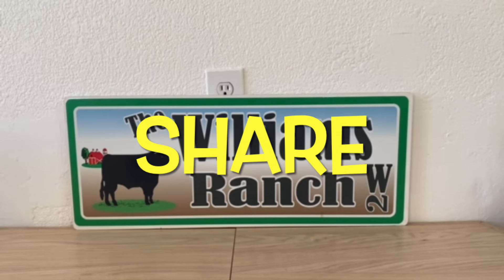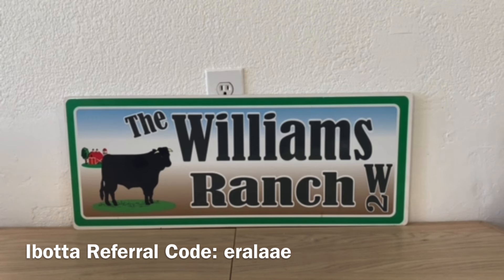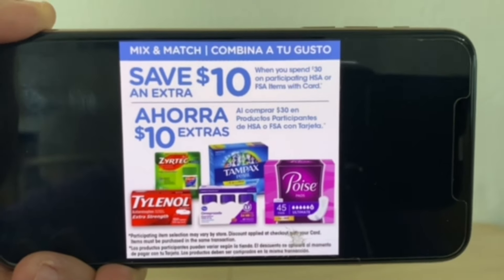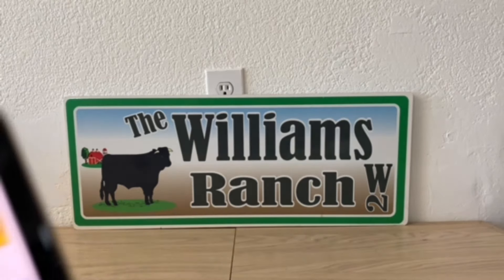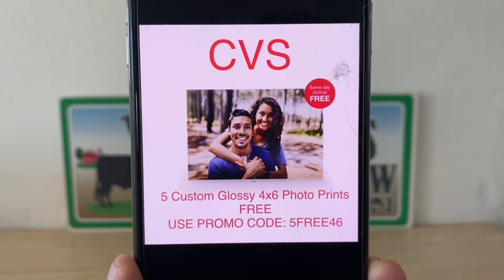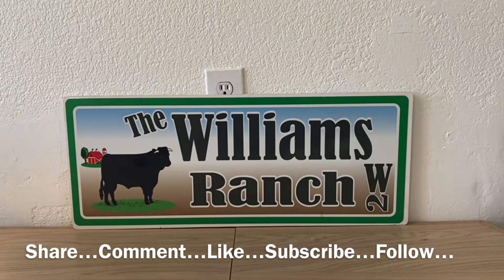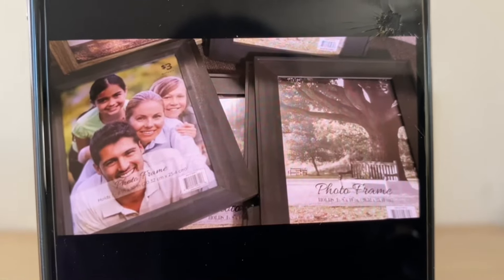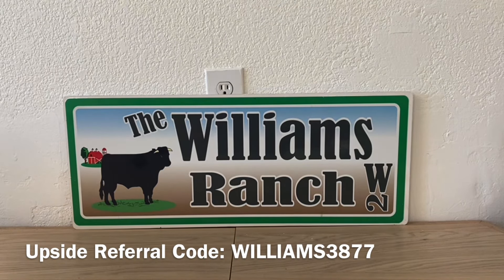2024#190‼️Dollar General Couponing‼️RUN-RUN‼️DG & MORE‼️Must Watch👀👀